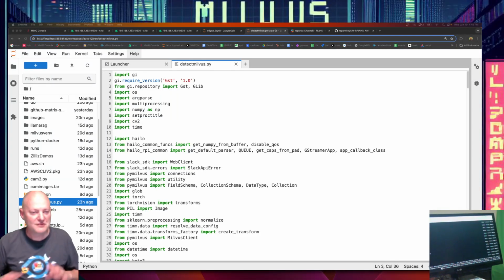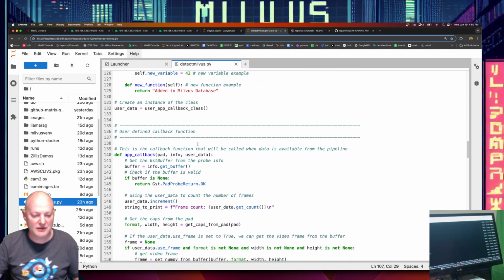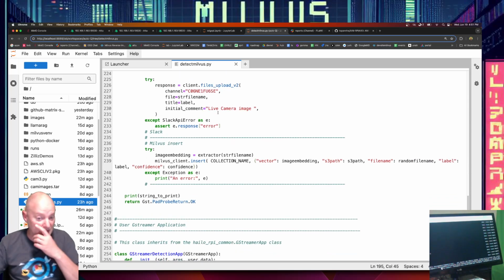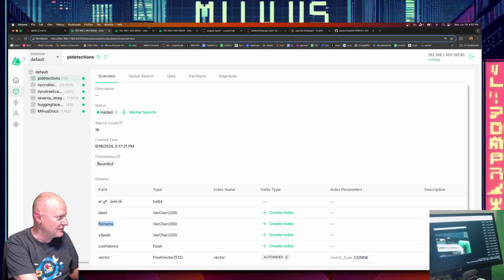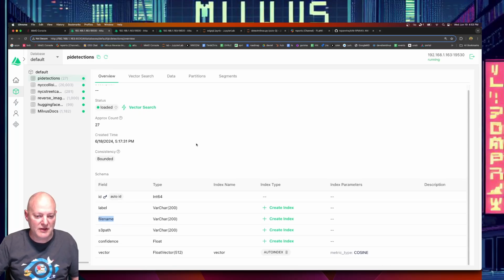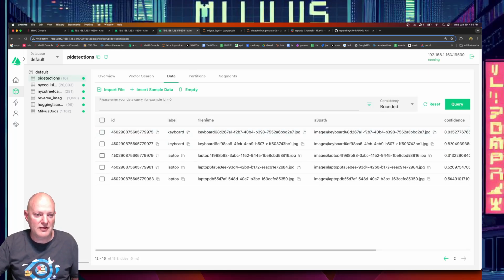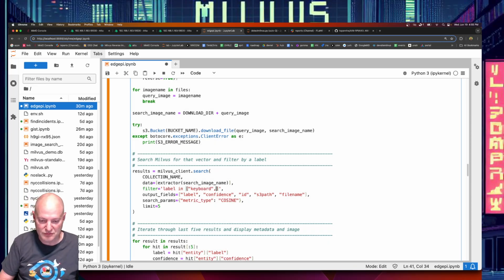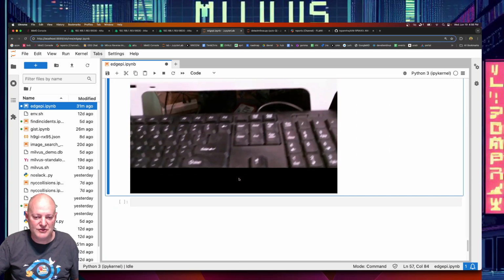Unstructured Data Processing with a Raspberry Pi AI Kit - Hailo Edge AI Demo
All of the source code shown in the demo is listed here

Hi Unstructured Data Friends!

I hope this video had all the unstructured data processing, AI and Vector Database demo you needed for now.   If not, there’s a ton more linked below.

Thanks, hope to see you soon at a Meetup in Princeton, Philadelphia, New York City or here in the Youtube Matrix.

Get Milvused!

Read my Newsletter every week!

For more cool Unstructured Data, AI and Vector Database videos check out the Milvus vector database videos here